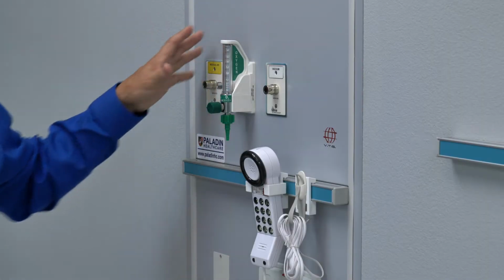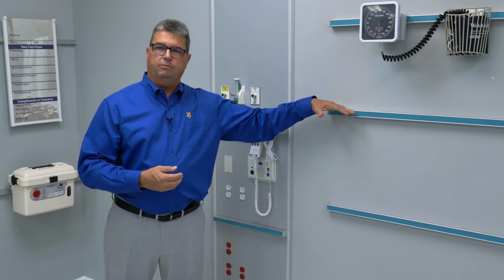Paladin Healthcare LLC - Patient Surge Medical Gas Management